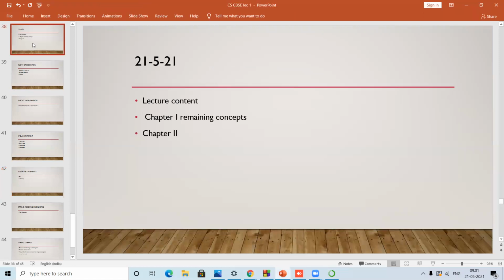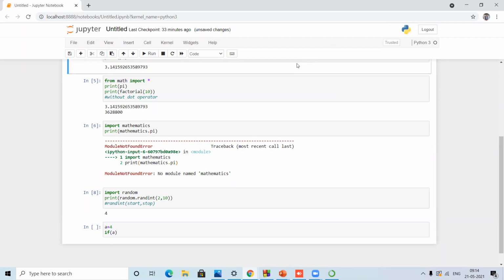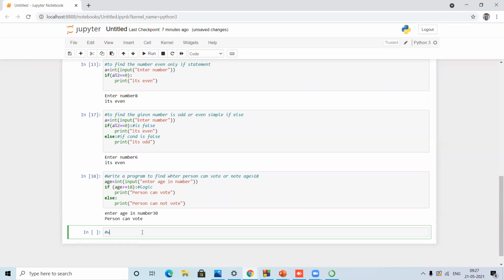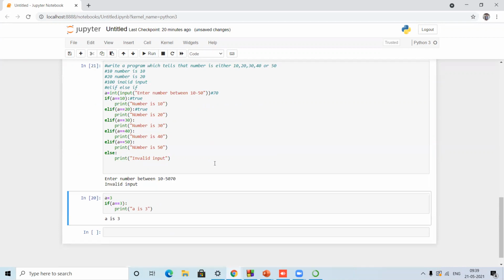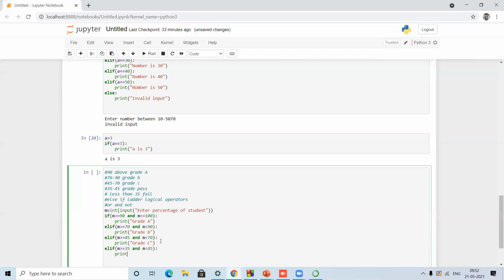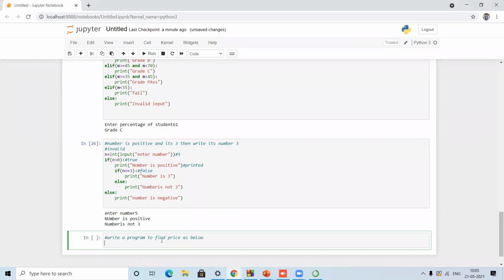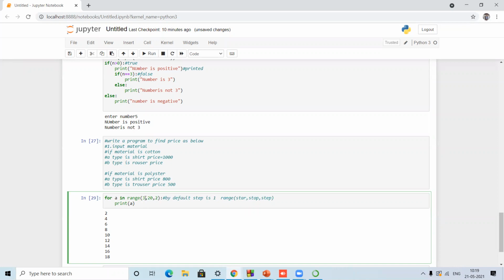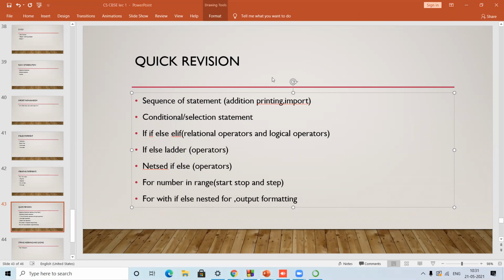ZEAL XII NCERT COMPUTER SCIENCE LECTURE ON 21.05.21